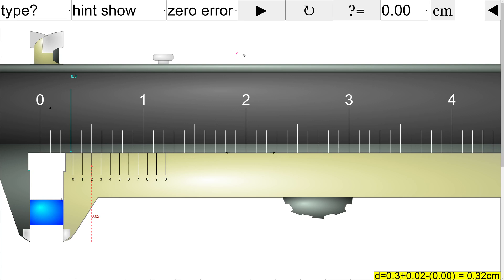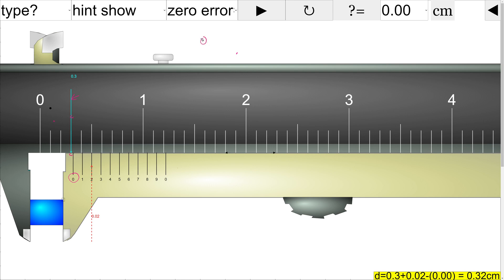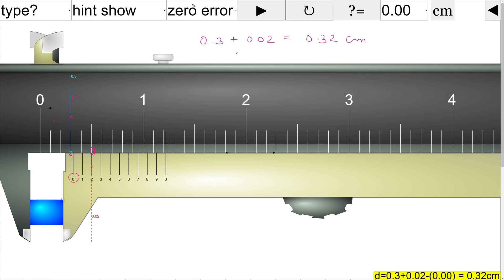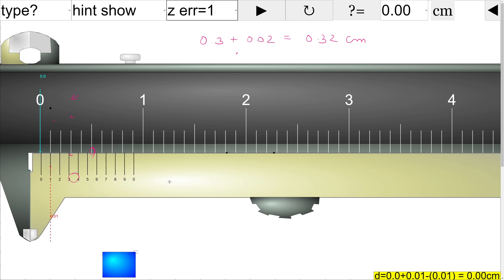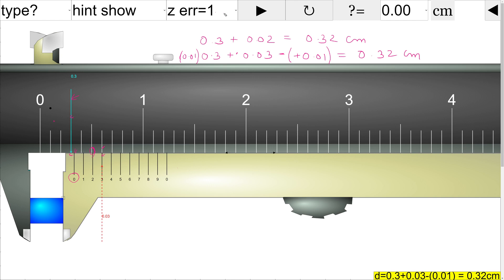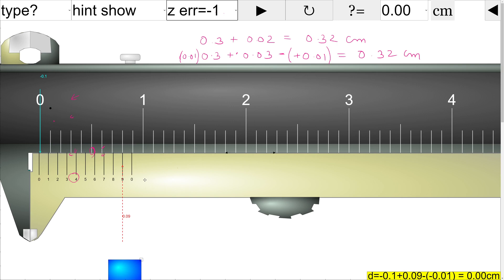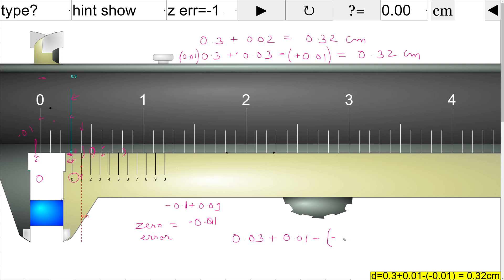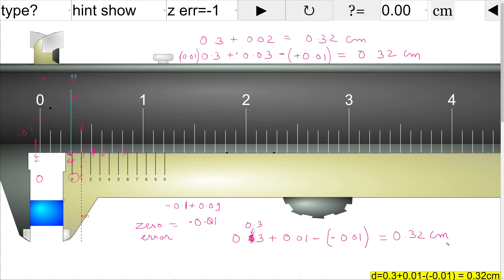Understanding Negative and Positive Zero Error Vernier Calipers | Physics NEET JEE